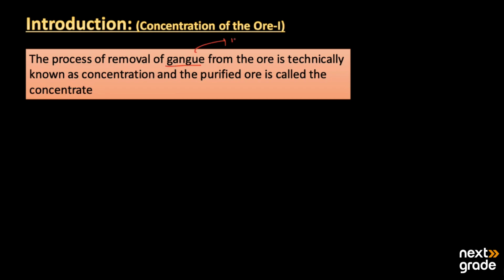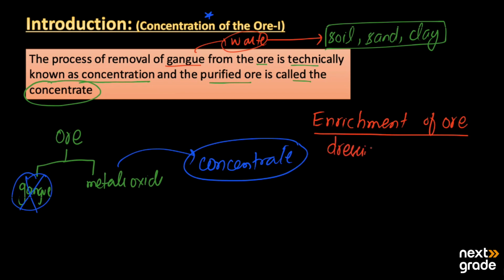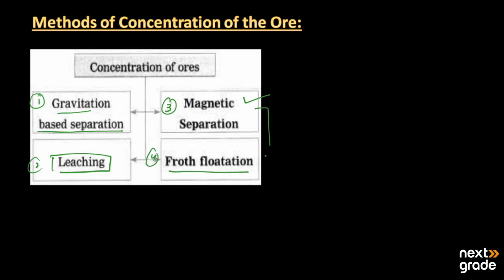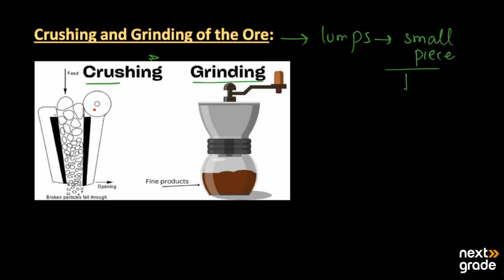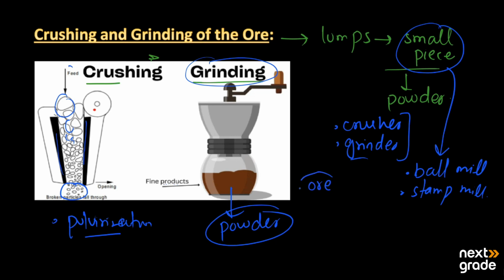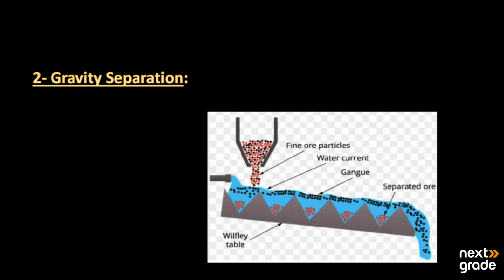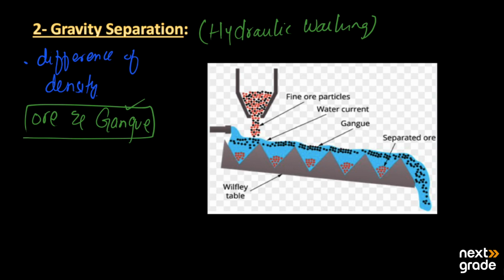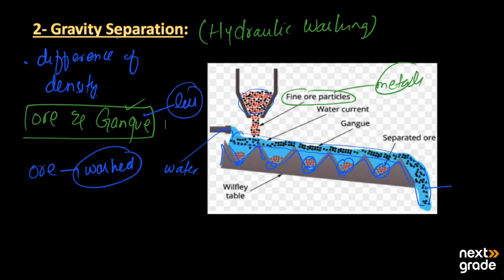Concentration of Ore I: Pioneering the Path to Pure Metals | Grade 10 Chemistry | Lecture 6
Explore the initial steps in the metallurgical process: concentrating ores to extract valuable metals. This Grade 10 Chemistry lecture provides comprehensive insights into techniques like gravity separation, magnetic separation, and froth flotation used in ore concentration.